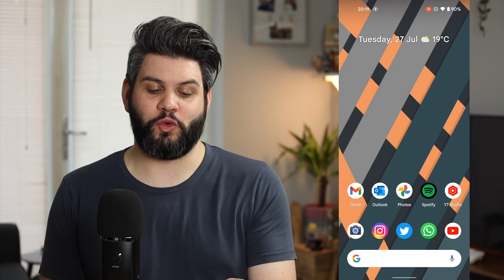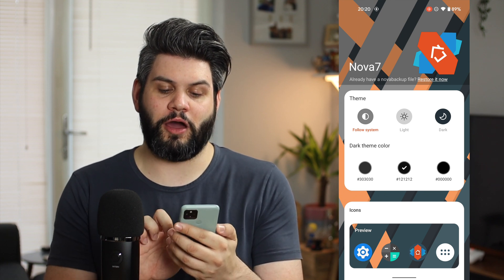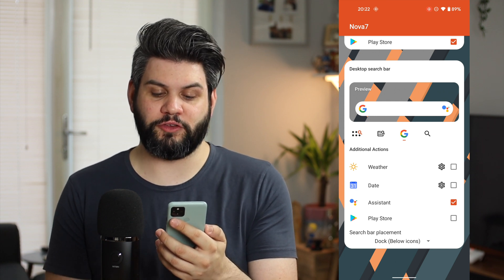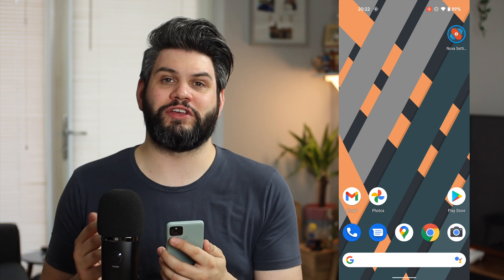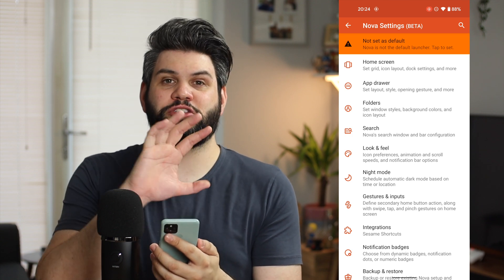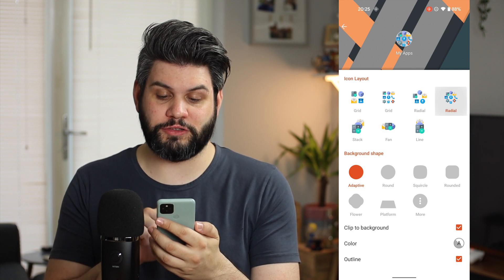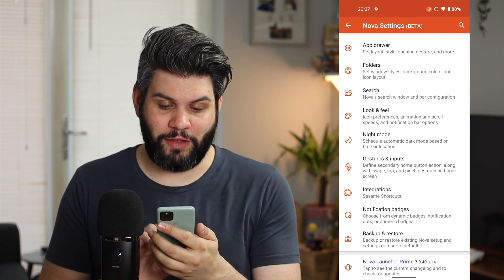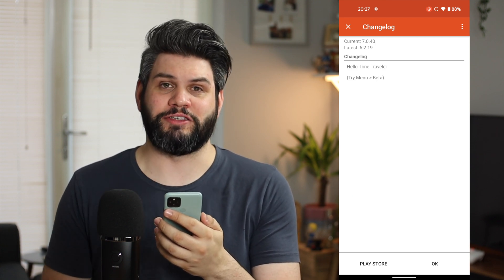Nova Launcher 7 Beta First Look!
In this video we take a look at the brand new Nova Launcher 7 Beta. This is meant to be a redesign and overhal of the best Android Launcher. But has much changed. Lets take a look!